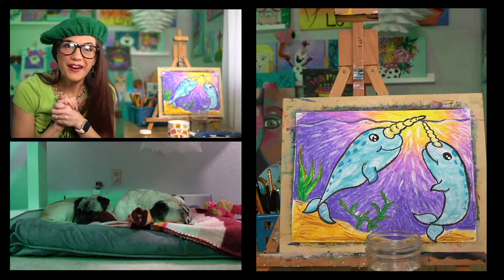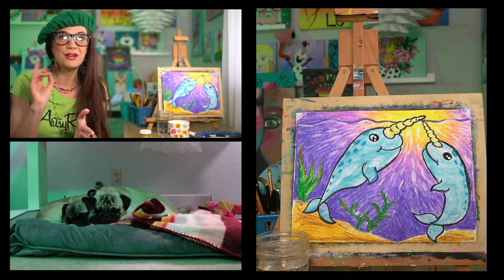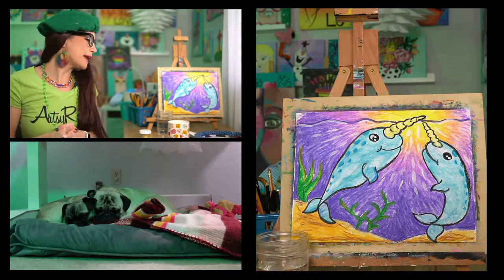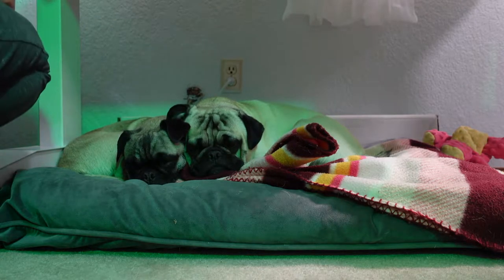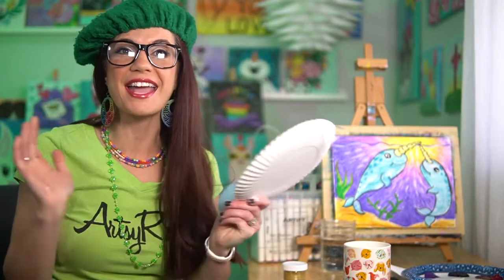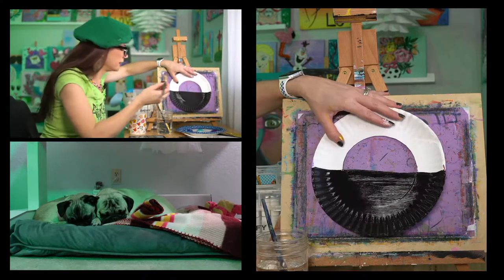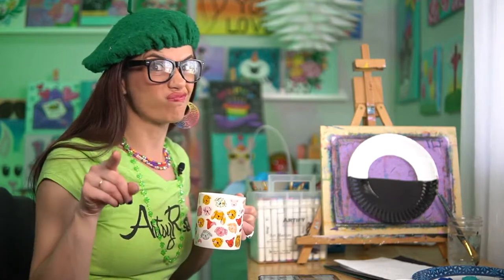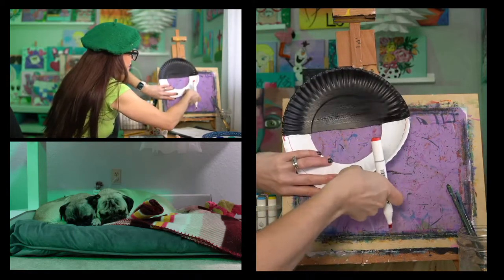St. Patrick's Day Themed Art Projects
Join me for some green themed artsy fun using what you have at home.